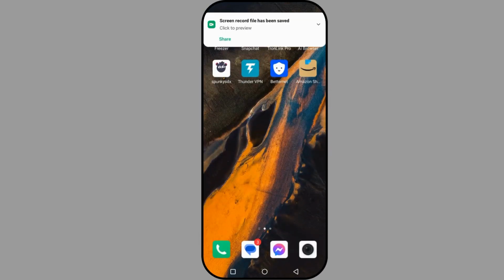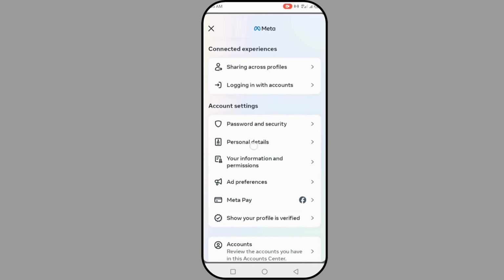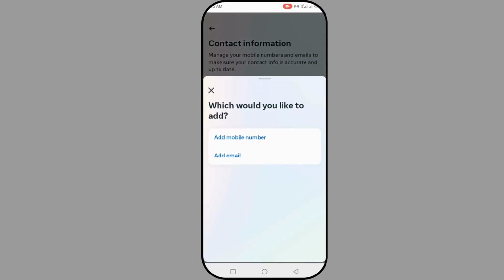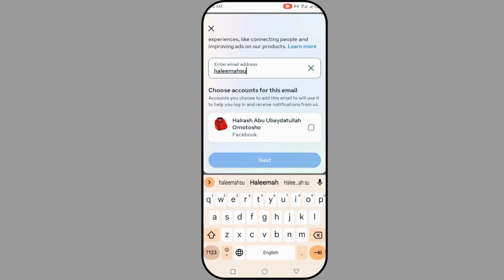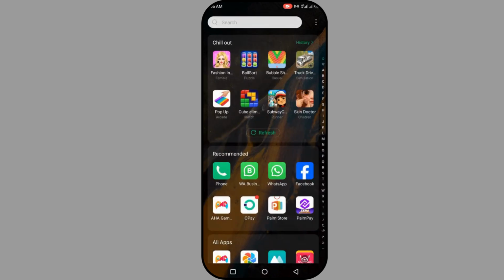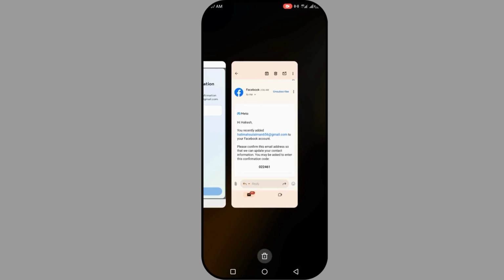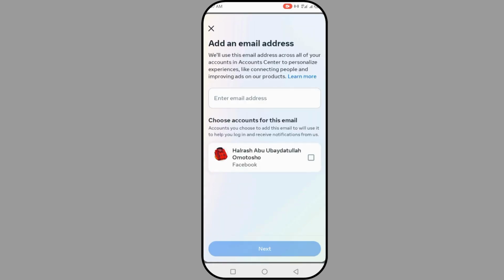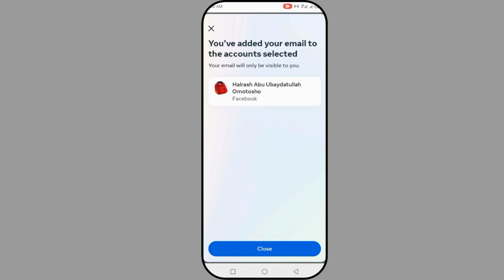How to change Facebook email | Step-by-Step Guide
In this video, you will learn How to change Facebook email

Learn how to easily edit messages on Telegram with this quick and simple tutorial. Follow these steps to correct or update your messages on any device. Perfect for Android, iPhone, and desktop users!